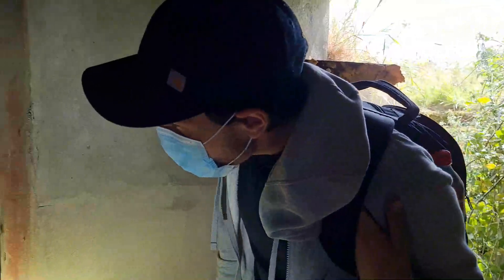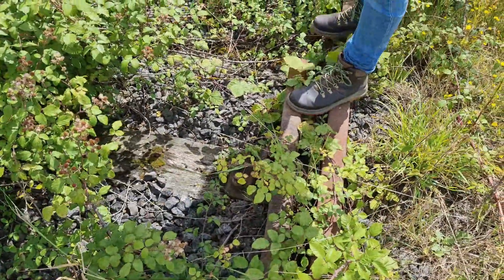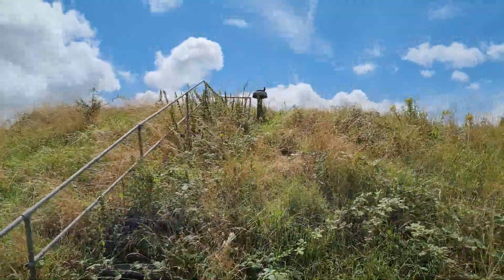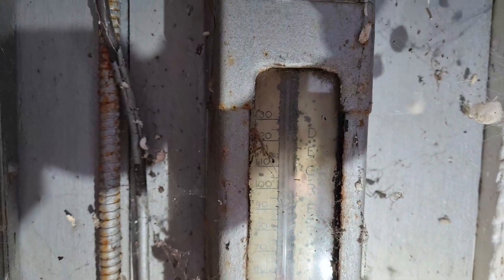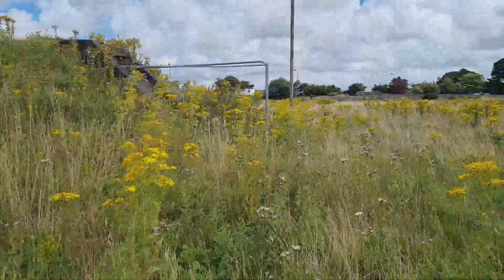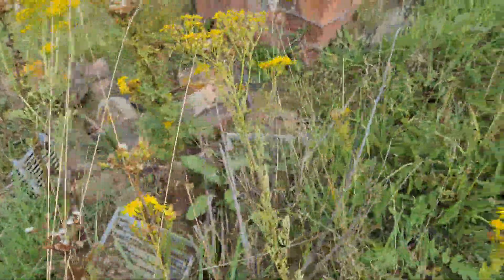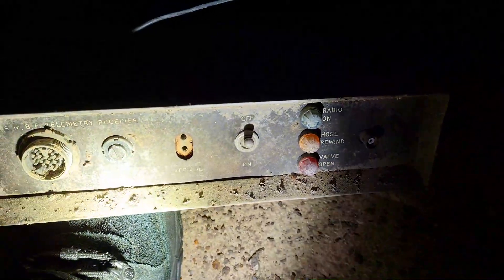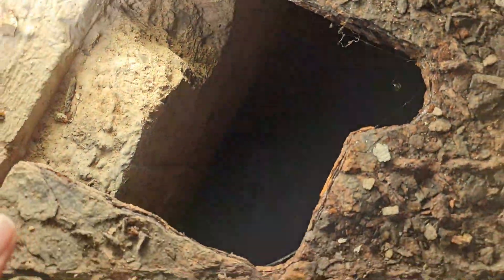WE FOUND A BUNKER!! Abandoned R.A.F depot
This top secret WW2 fuel depot was once a target for the Luftwaffe.
The German bombers twice targeted the site but fortunately missed both times.
(Phew)
We explore this historic site before it's demolished and uncover a HUGE air raid shelter still with original equipment!

If you're interested in WW2 history explores then you might want to check out these videos ⬇️⬇️